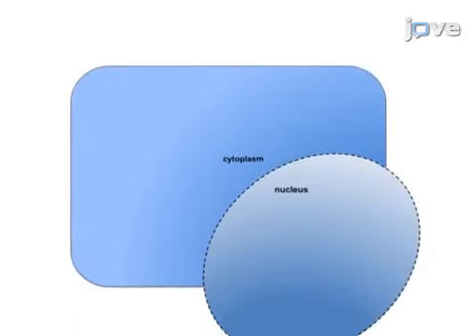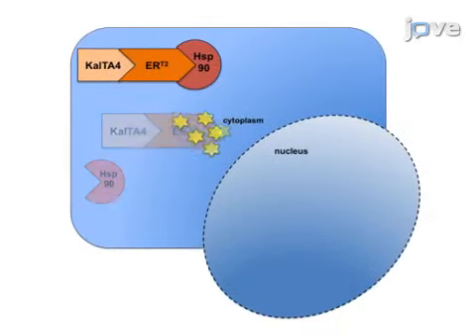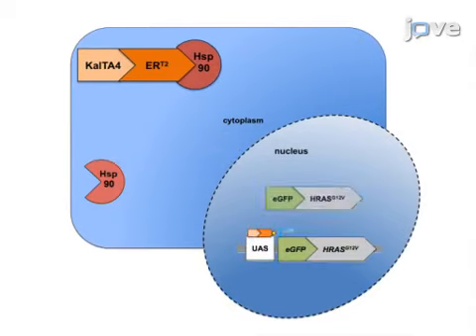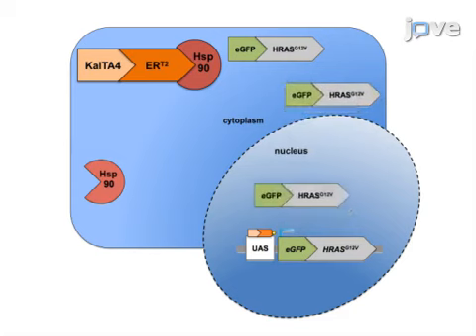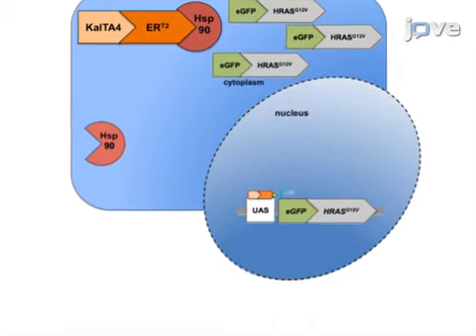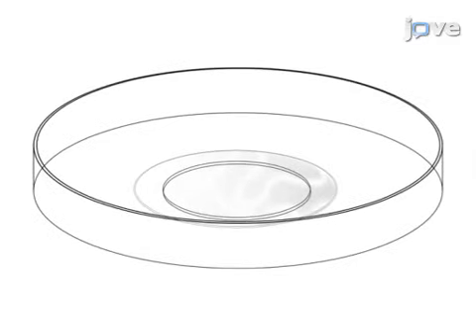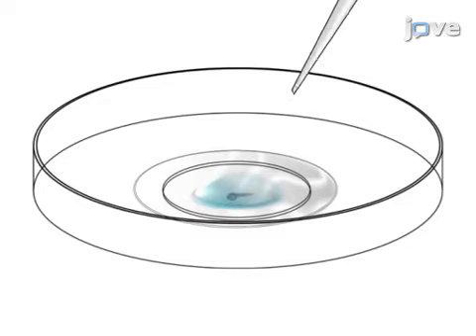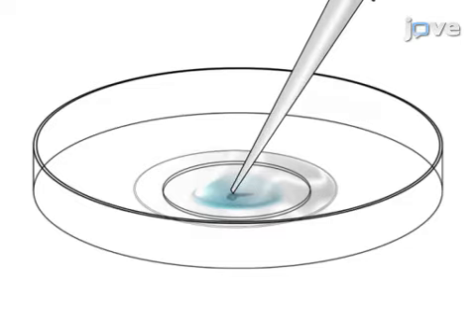Gal4/UAS Expression for innate Immune and Cancer Cell Interactions | Protocol Preview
Live Imaging of Innate Immune and Preneoplastic Cell Interactions Using an Inducible Gal4/UAS Expression System in Larval Zebrafish Skin -  a 2 minute Preview of the Experimental Protocol

Thomas Ramezani, Derek W. Laux, Isabel R. Bravo, Masazumi Tada, Yi Feng
The University of Edinburgh, MRC Centre for Inflammation Research, Queen's Medical Research Institute; University College London, Department of Cell & Developmental Biology;

Studying the earliest events of preneoplastic cell progression and innate immune cell interaction is pivotal to understand and treat cancer. Here we describe a method to conditionally induce epithelial cell transformations and the subsequent live imaging of innate immune cell interaction with HRASG12V expressing skin cells in zebrafish larvae.